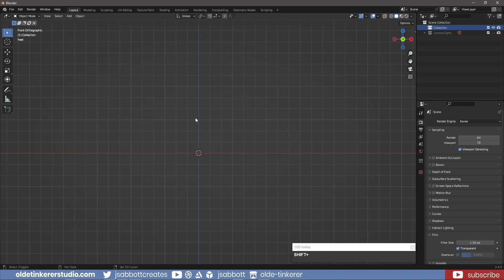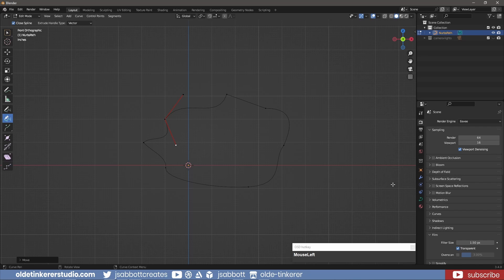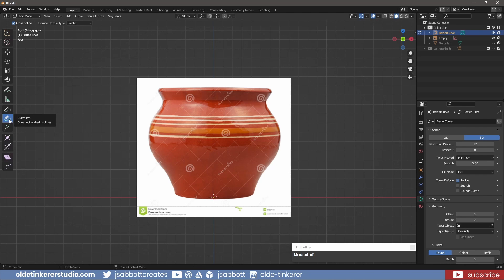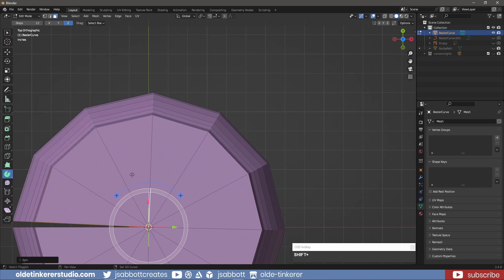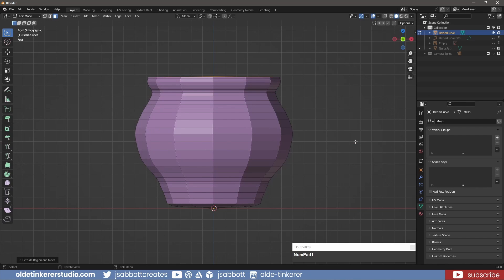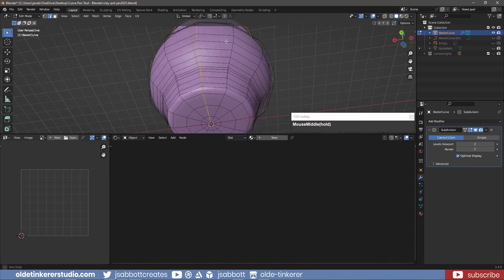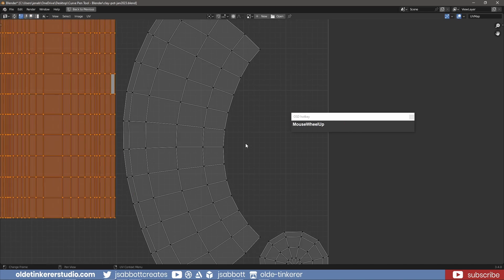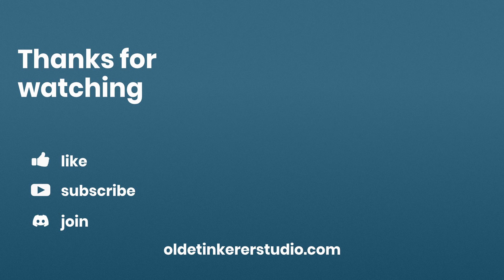How to Use the Curve Pen Tool in Blender 3.4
Did you know that there is a pen tool in Blender?

In this tutorial I will show you how to use Blender’s new curve pen tool to make a clay pot quickly and easily.

Timeline:
00:00 Introduction
00:04 Curve Pen Tool
02:26 Modeling a Clay Pot
07:20 UV Unwrap
09:35 Materials